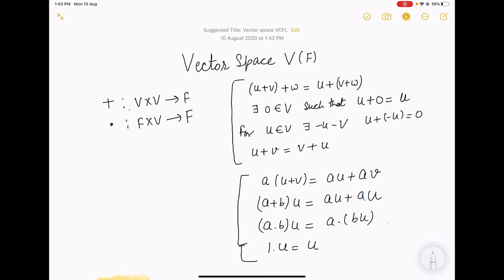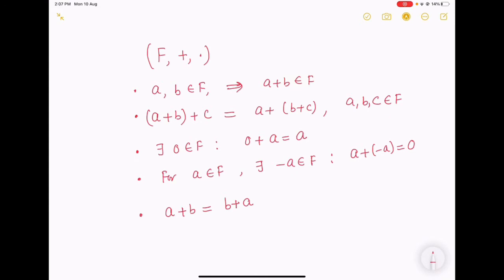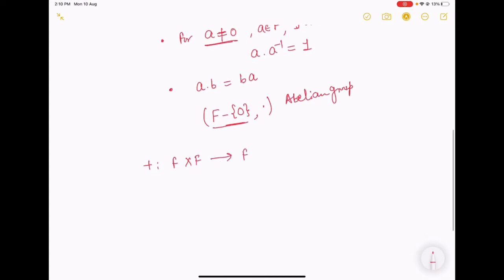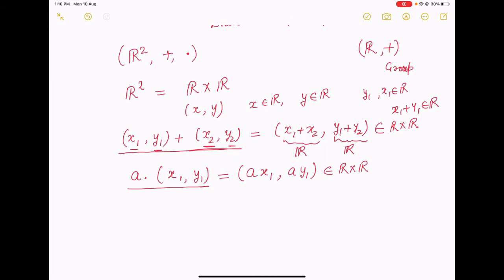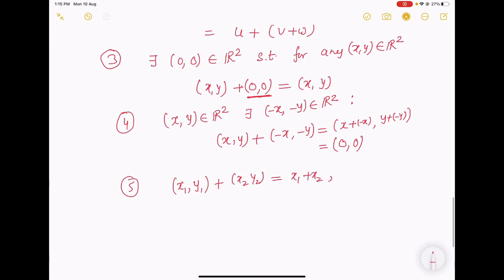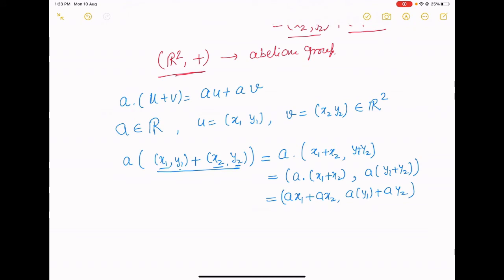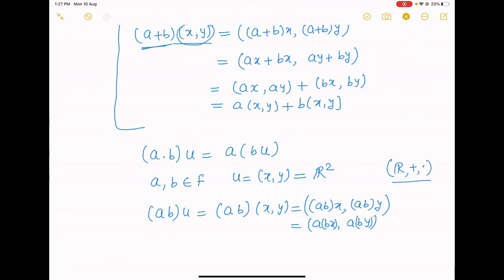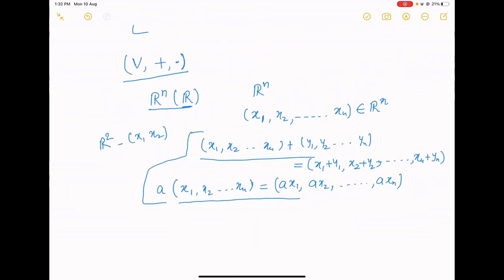Lecture 3 (Linear Algebra) - Field and Vector Space RxR